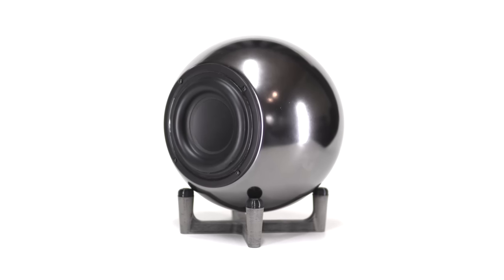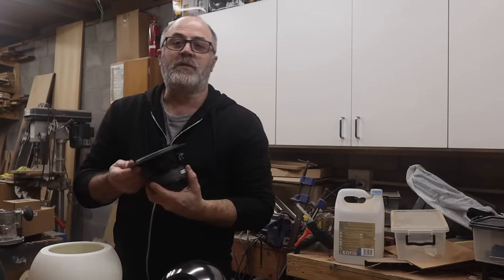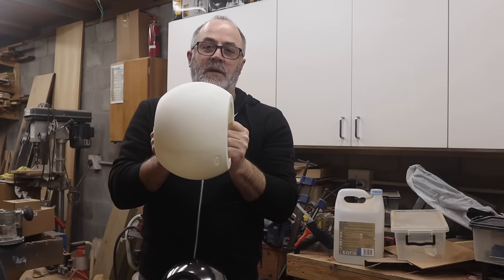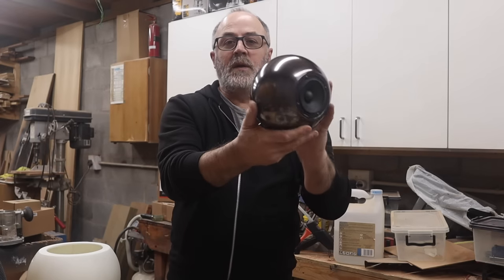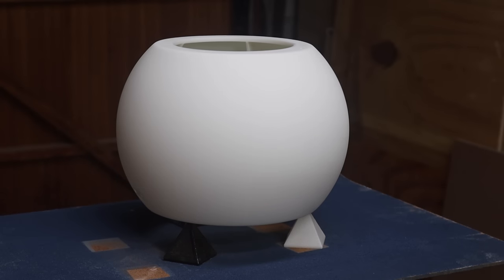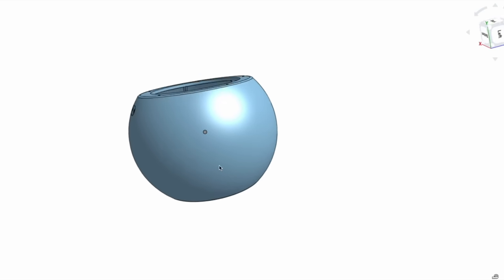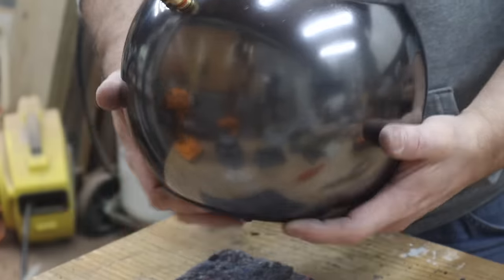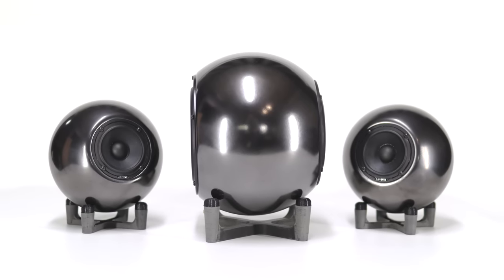Building the EyeBall Subwoofer with Passive Radiator - by SoundBlab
JLCPCB 3D printing from $0.3, Get JLCPCB $54 new user coupon
The SoundBlab EyeBall Subwoofer is intended to be paired with the EyeBalls Desktop Speakers. It's a fun, but serious desktop speaker build with fantastic sound. Paired with an Arylic 2.1 amplifier with DSP. It has a unique metal look finish that is easy to achieve.

- Dayton Audio DSA175-PR 6-1/2" Designer Series Aluminum Cone Passive Radiator - (US) (EU)
Dacron (Poly-fill) - (US) , (EU)
- #6 x 3/4" (3.3 x 19 mm) Deep Thread Pan Head Screws Black - (US) , (EU)
Masking tape
Drill Bits
- 150 to 180 grit sandpaper
- Wire Strippers and Crimping Tool
- Wire Snips

- Soldering Iron and Solder
Utility Knife
- Filler primer spray can paint
- Top coat spray can paint in gloss black
- CA Glue (Super Glue) and Activator
- Graphite Powder
600 grit water sand paper
- 1000 grit water sand paper